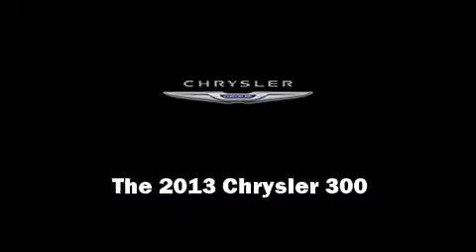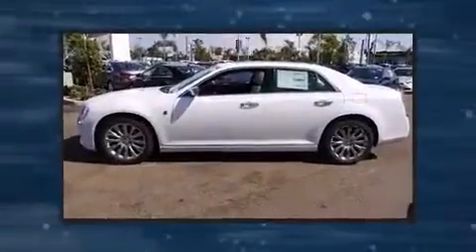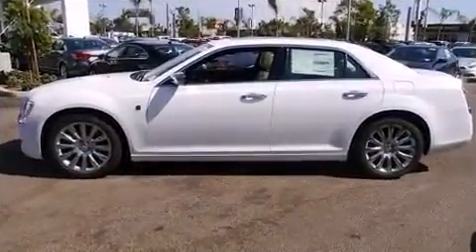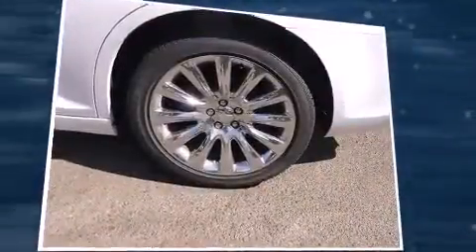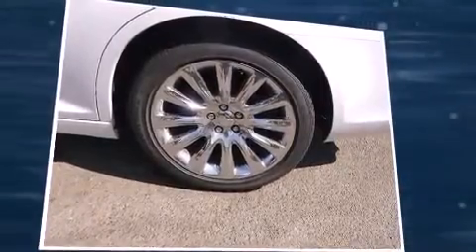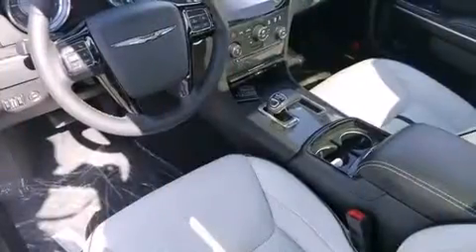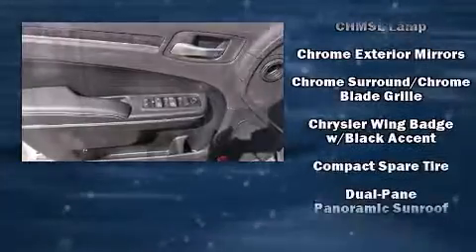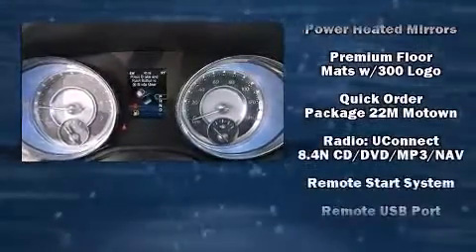2013 Chrysler 300 in San Diego, CA 92111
Familiarize yourself with the 2013 Chrysler 300. This 4 door, 5 passenger sedan leads among competitors in its segment. It features an automatic transmission, rear-wheel drive, and a refined 6 cylinder engine. Top features include front dual zone air conditioning, a power seat, a trip computer, tilt and telescoping steering wheel, power moon roof, heated door mirrors, an overhead console, and 1-touch window functionality. Safety equipment has been integrated throughout, including: dual front impact airbags, head curtain airbags, traction control, brake assist, anti-whiplash front head restraints, a panic alarm, and 4 wheel disc brakes with ABS. Electronic stability control stands out as a technologically savvy innovation, keeping you better connected to the road. You will have a pleasant shopping experience that is fun, informative, and never high pressured. Stop by our dealership or give us a call for more information.